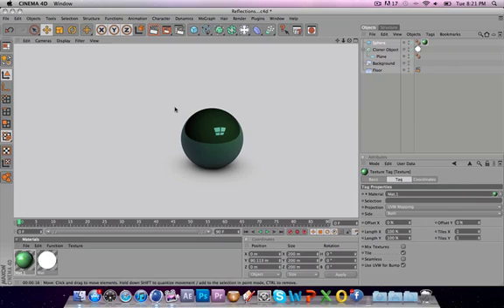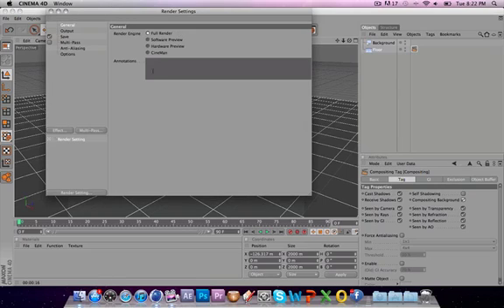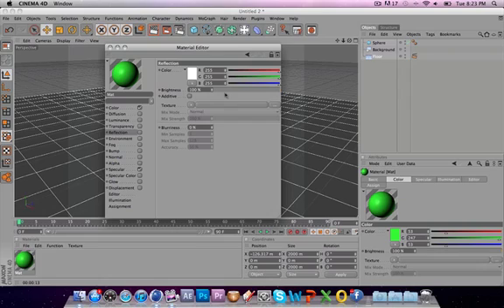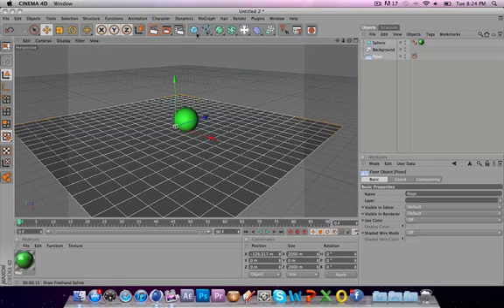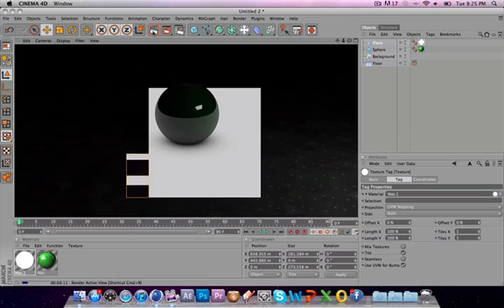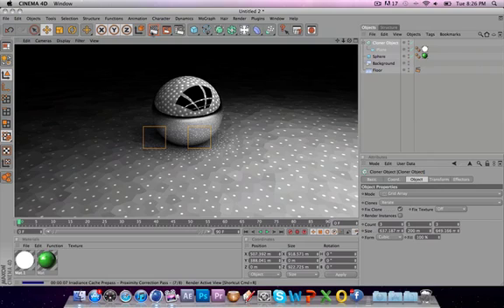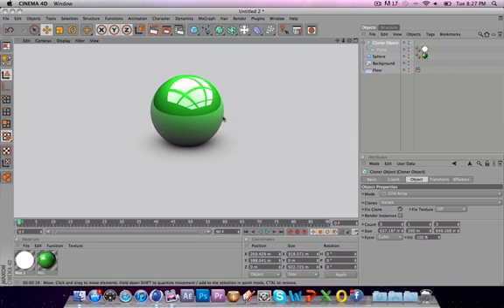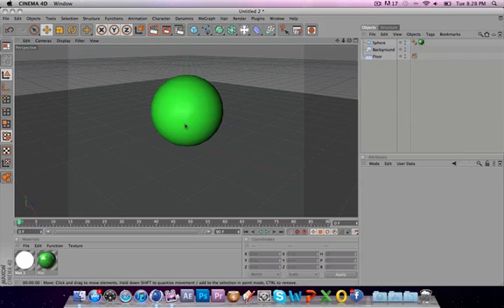Cinema 4D Realistic Lighting and Shadows Tutorial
Showing you how to create object shadows on floors, and realistic lighting in C4D. Taken through step by step, sorry if I rushed it too much! Project file will be released on request, I have the lighting as a project file.